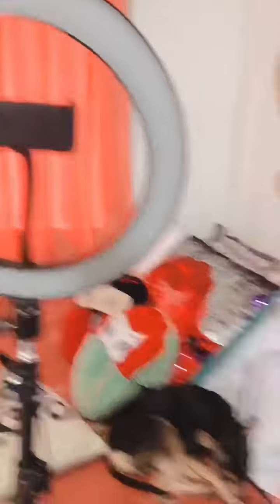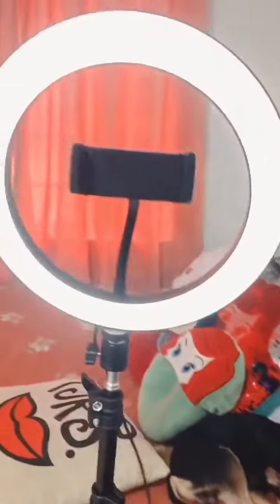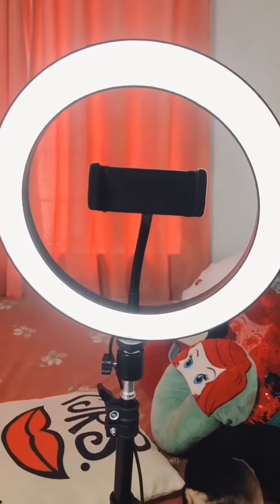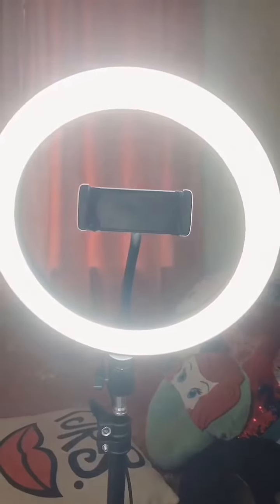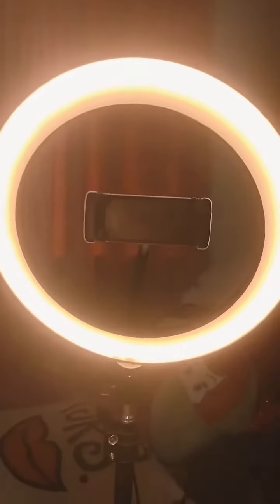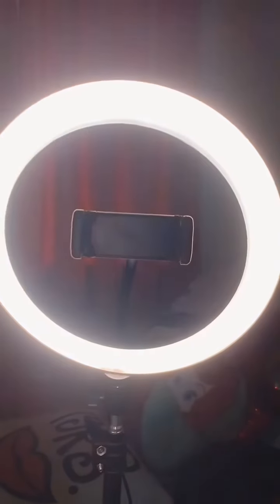LAZADA RING LIGHT UNBOXING!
It’s finally here! Vlogging gear upgrade! Haha! I got this during Lazada’s Flash Sale. It’s originally 1,800php but I was able to purchase it for way more than half of its price! A whopping 650.00! Super bargain! 💖 I can’t wait to use this on my upcoming vlogs!